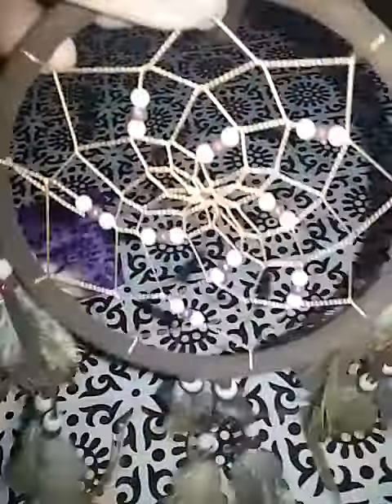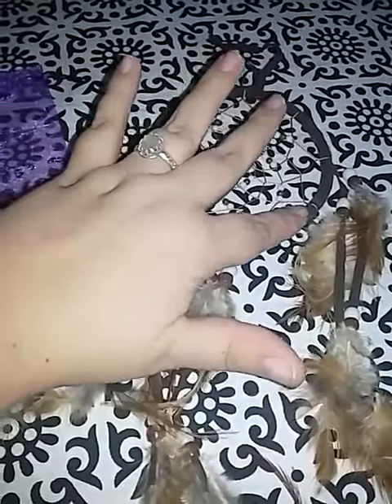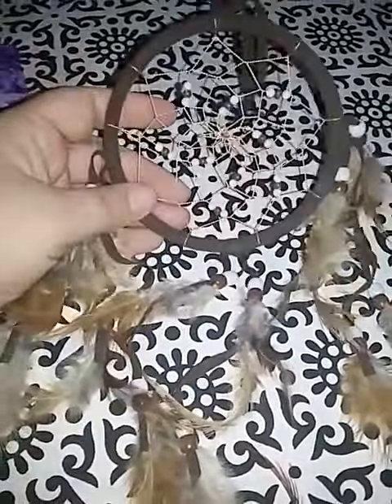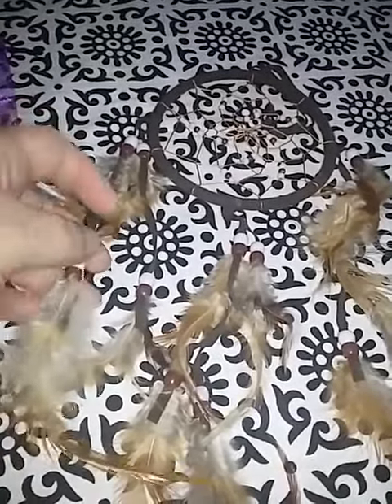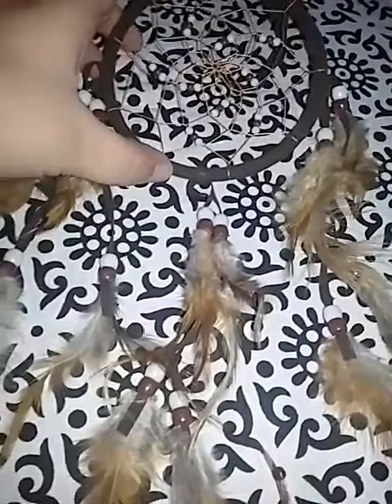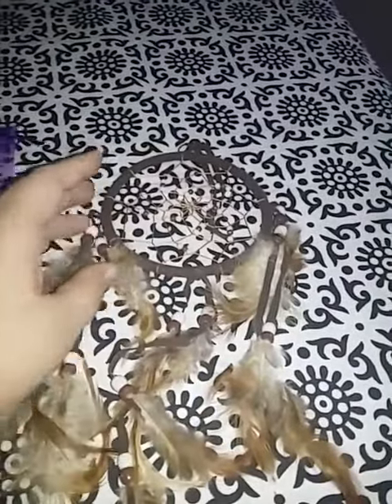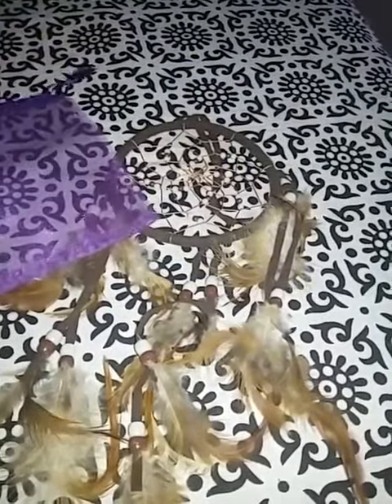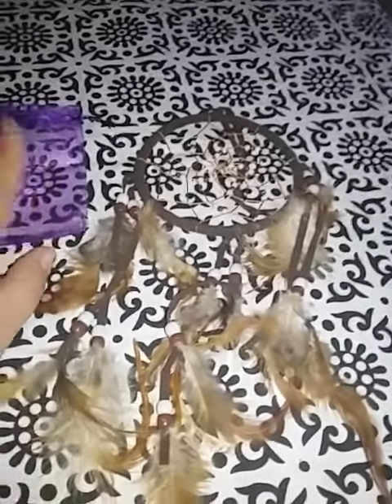Dream Catcher.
Nice and natural looking dream catcher. Handmade with fluffy fabric, and wood look beads. Done in browns tones. It is a great addition to my daughter's collection.

BSLINO Dream Catchers Brown Handmade Beaded Feather Native American Dreamcatcher Circular Net For Car Kids Bed Room Wall Hanging Decoration Decor Ornament Craft, Dia 4.33inch/11cm Length 48cm/18.9inch

I received this product at a discount for testing and review purposes. My opinion and experience with this product is my own.